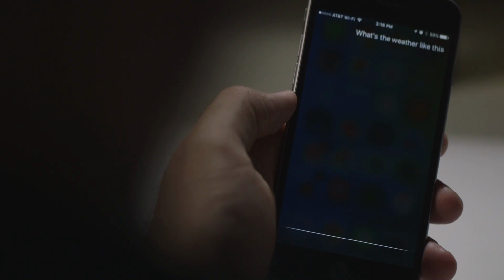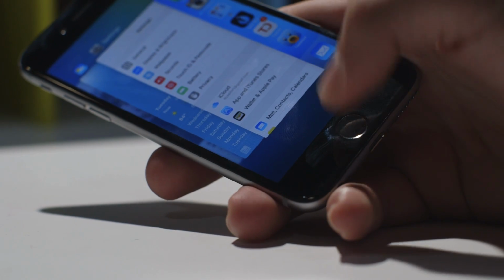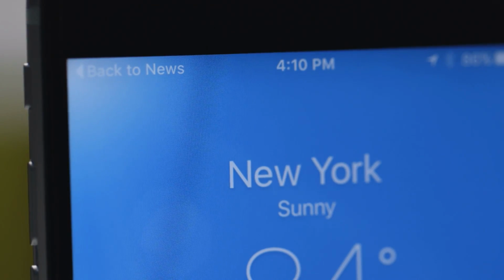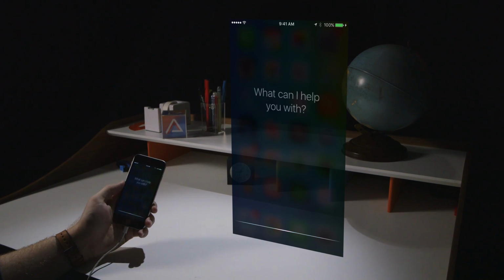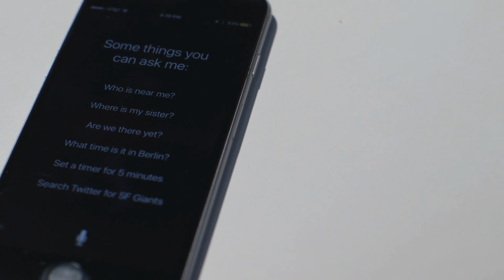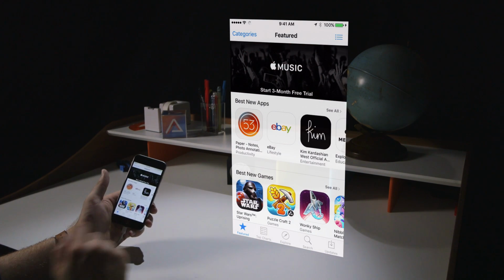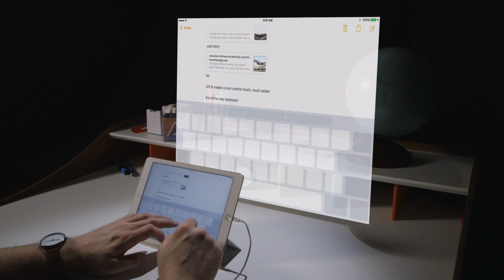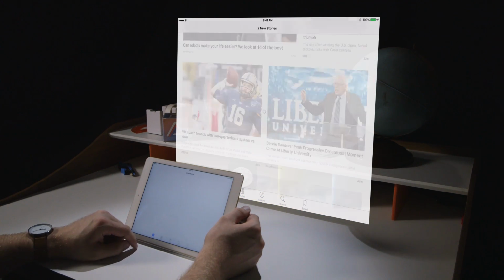Apple iOS 9 review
It's September, which means a new version of iOS is headed to millions of Apple devices around the world. This time it's iOS 9 and it brings a familiar look with a handful of new features.